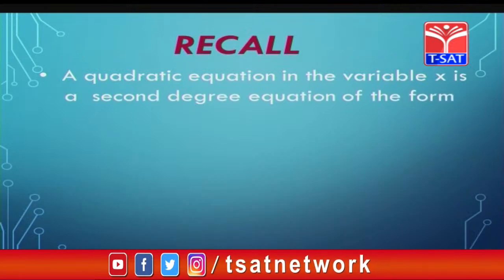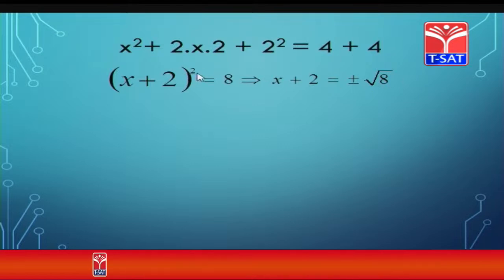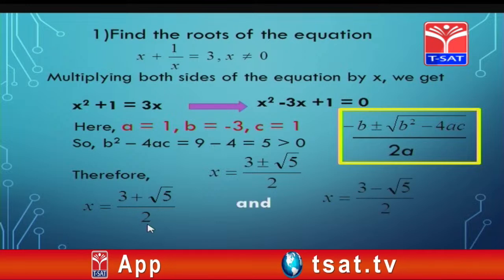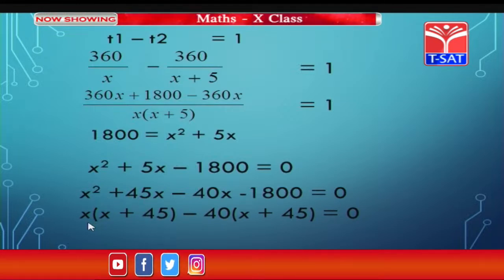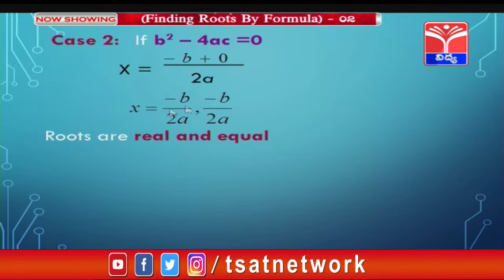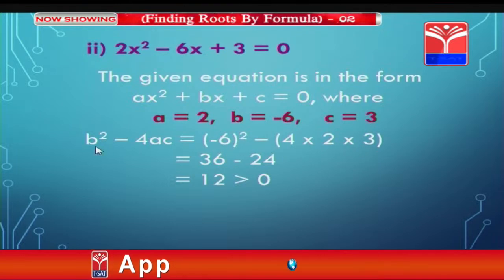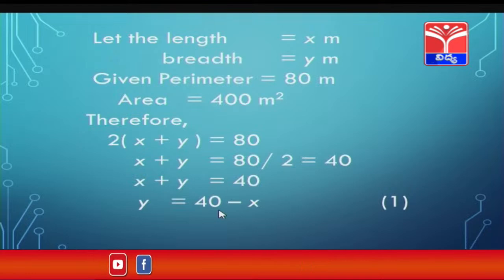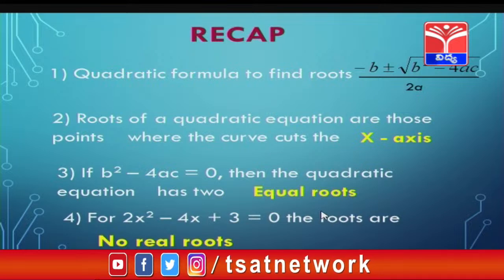SIET : 10th CLASS (E/M) || MATHS : QUADRATIC EQUATONS - II - FINDING ROOTS BY FORMULA || T-SAT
SIET : 10th CLASS (E/M) || MATHS : QUADRATIC EQUATONS - II - FINDING ROOTS BY FORMULA || T-SAT || 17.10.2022

T-SAT Network Digital Classes are Now Available on Following Platforms:

👉Install T-SAT App:
1. For Android Users: Play Store
2. For Apple Users: AppStore